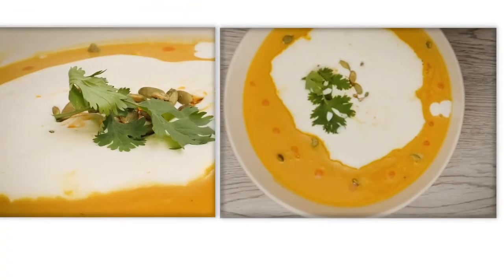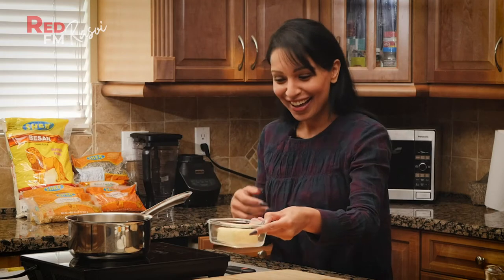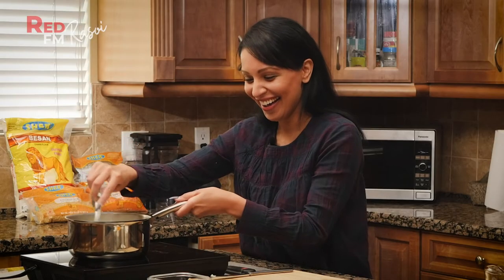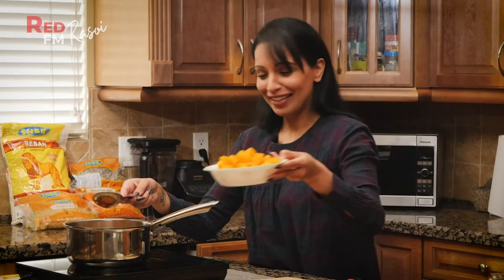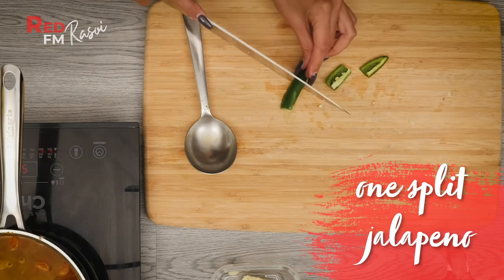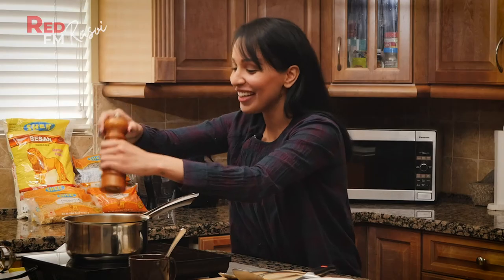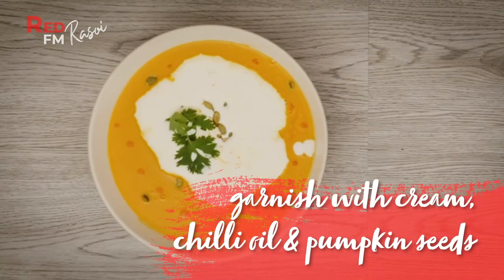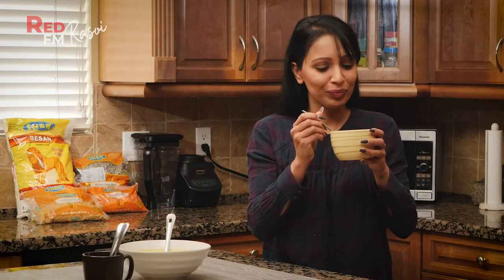Winter Special Pumpkin Butternut Squash Soup Recipe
Master Chef Rajeev Arora has come up with a special winter recipe for a soup. It's the Butternut Squash Soup. A little bit sweet with a lingering taste for spice. Follow the video and make it yourself and discover the tantalizing taste.